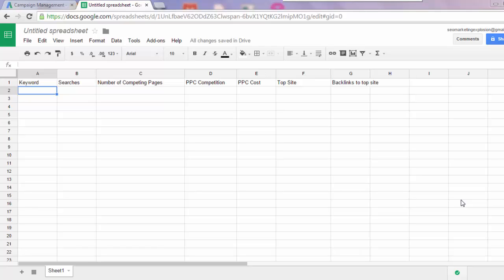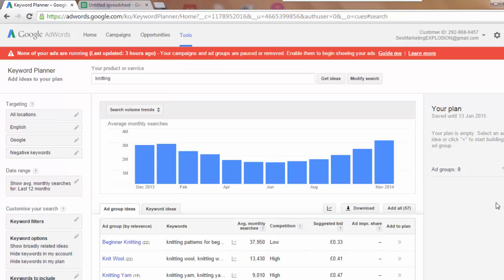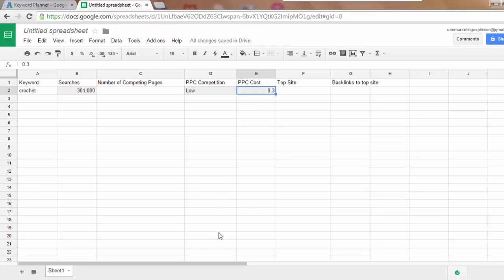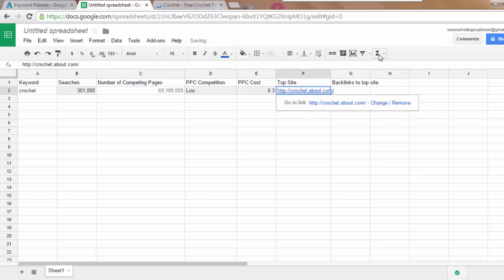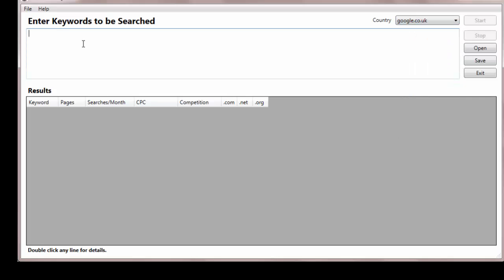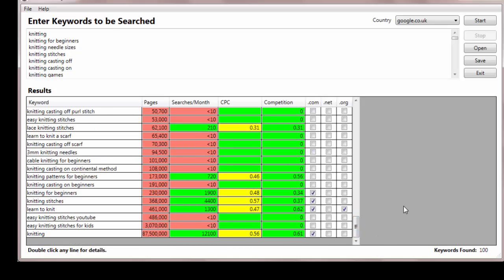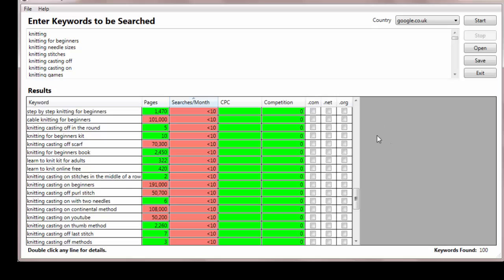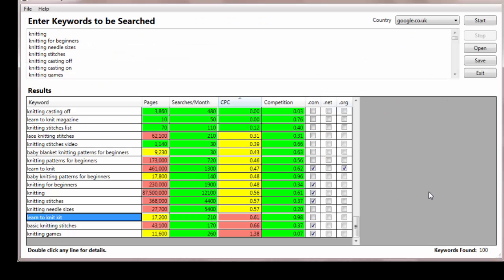Keyword Research Tool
Comparison between using Google to research keywords and niches, and using the 10 Minute Keyword tool.